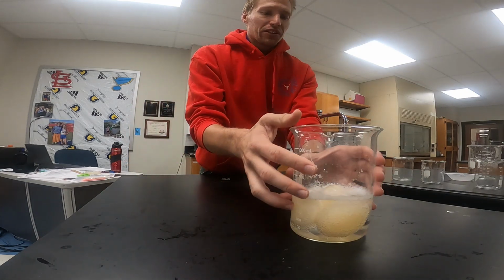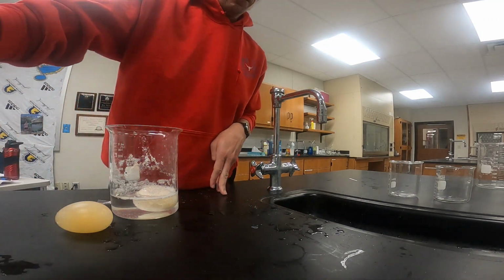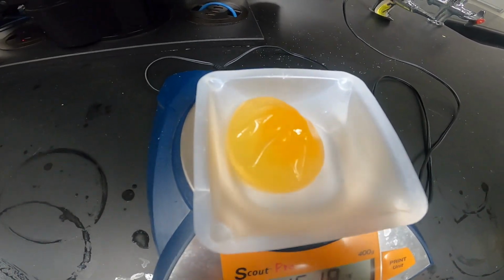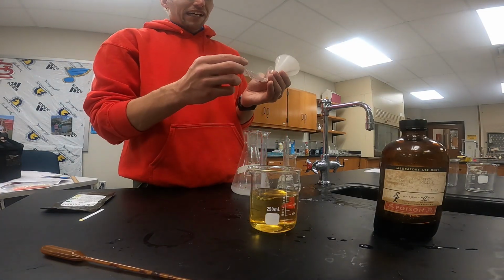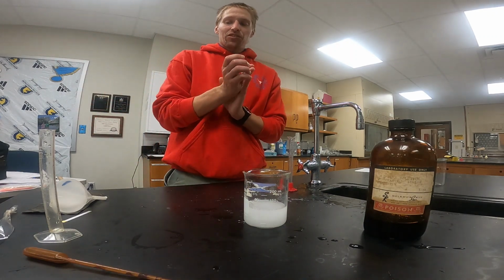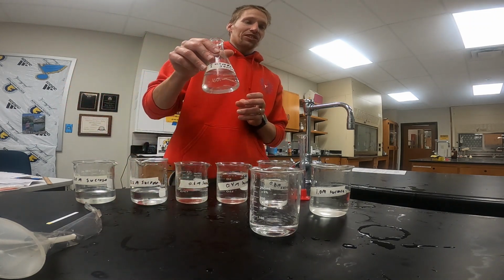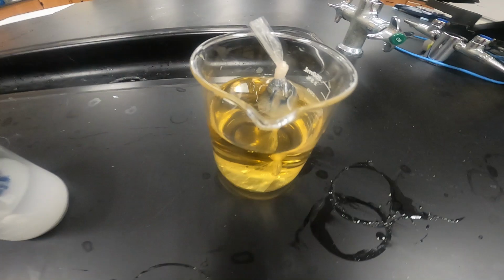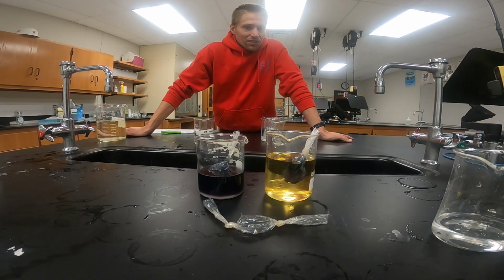Water Movement Lab (Diffusion and Osmosis)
Biology Lab looking at Diffusion and Osmosis.  Lab has three portions: Eggs in water or corn syrup, iodine and starch with cellulose tubing, and sucrose solutions of different concentrations in an unknown sucrose concentration solution.